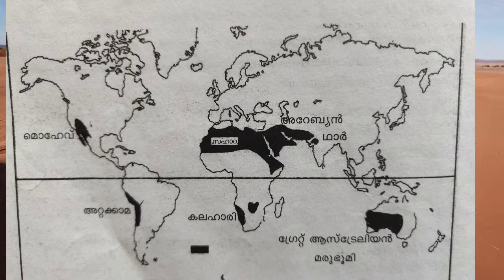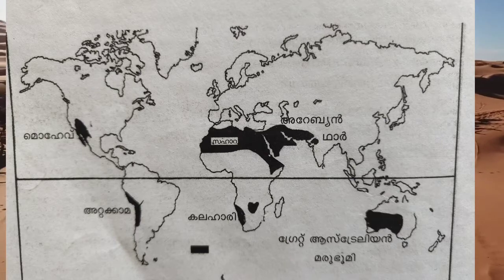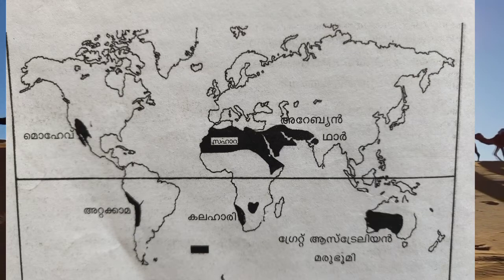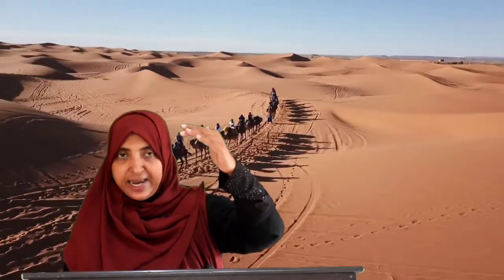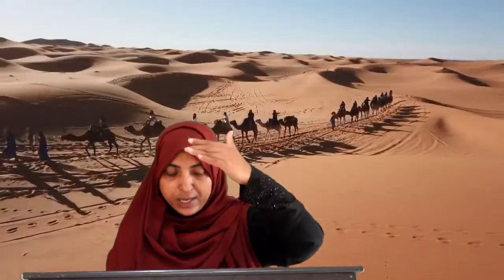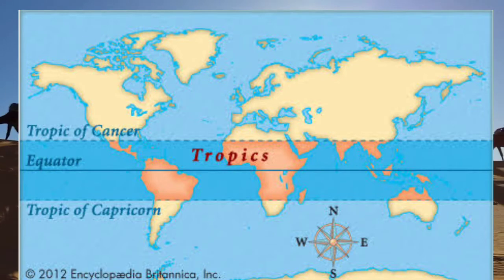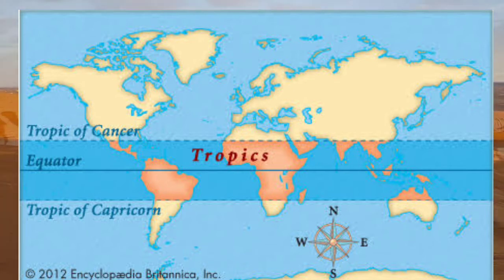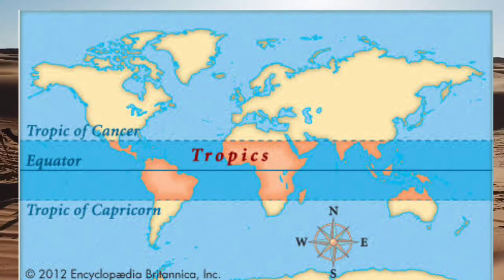STD 6 SOCIAL ZAINABA MA'AM